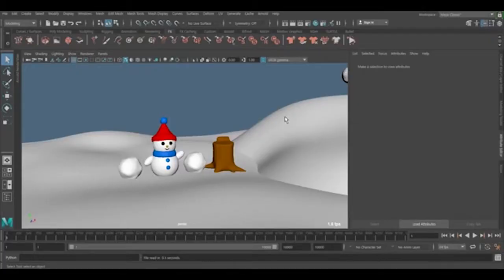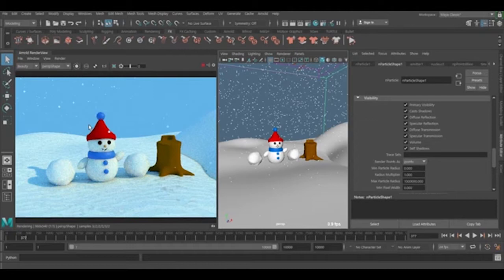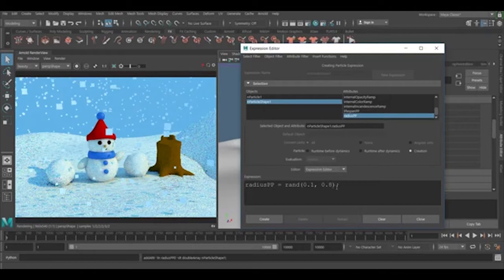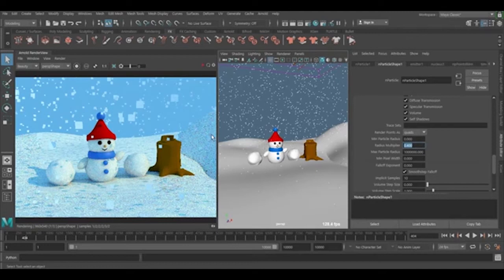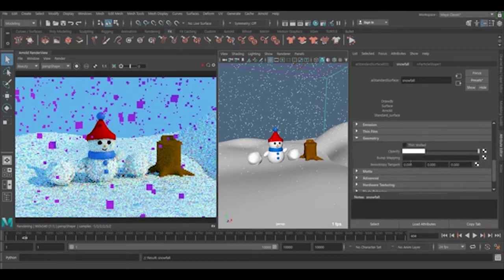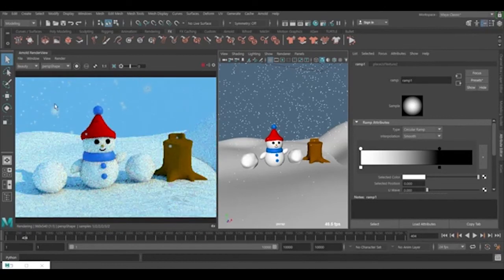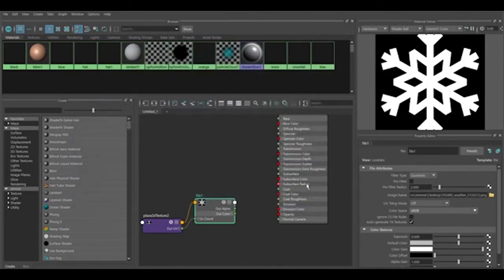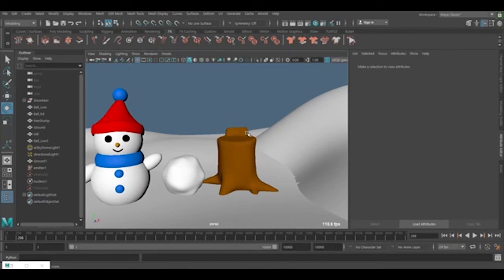Render Maya nparticles Snowfall Snowing by Arnold 5 - 3 of 5